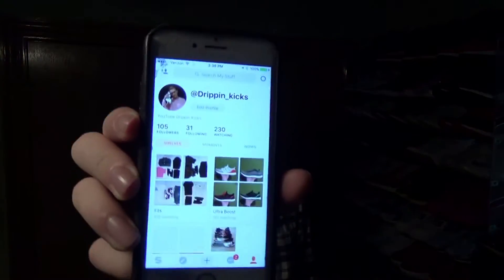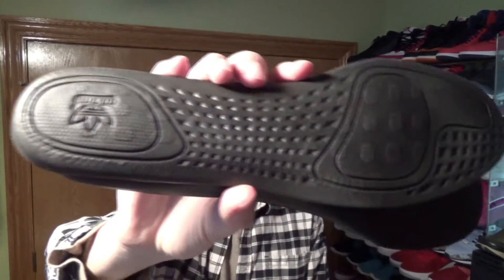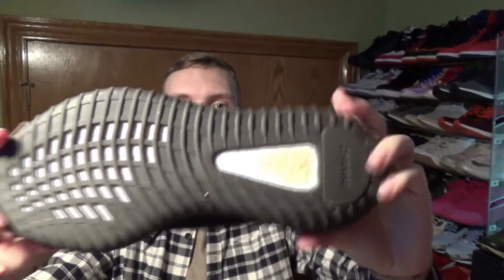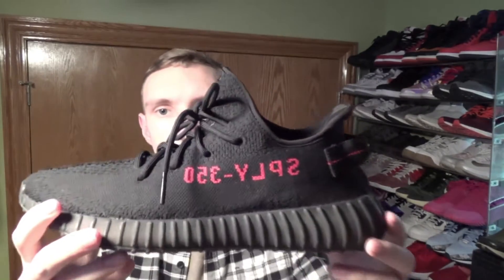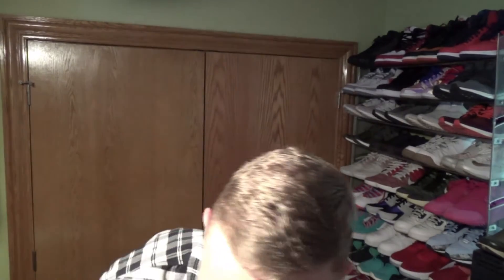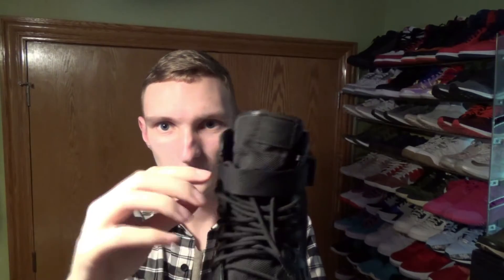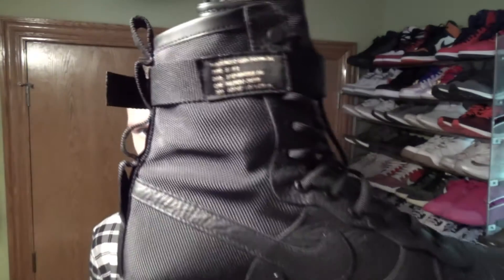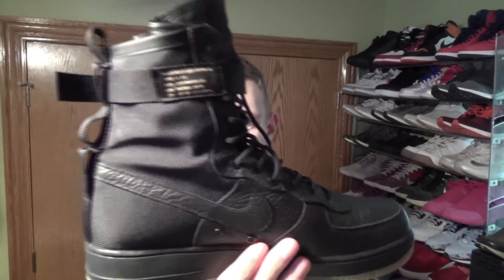Crazy A$$ pickups!?!?!?!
Snupps @Drippin_kicks